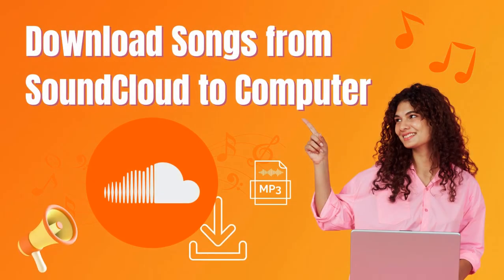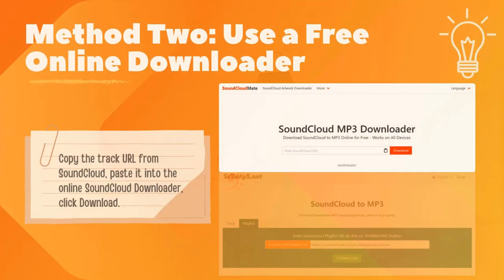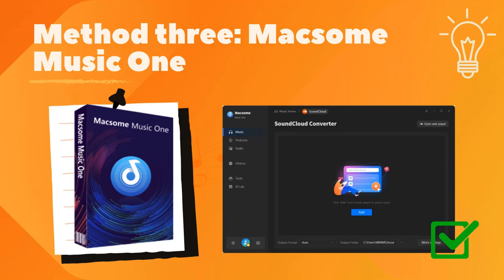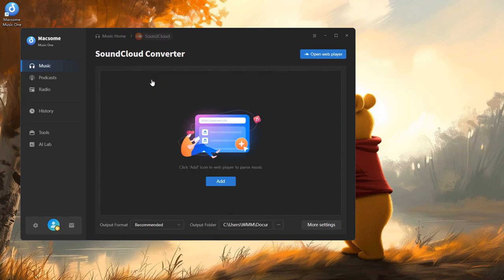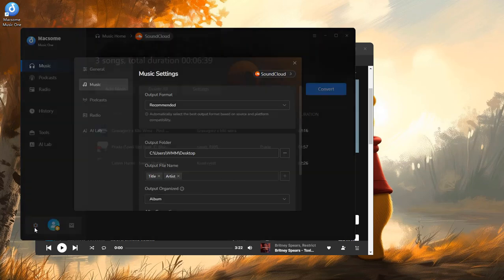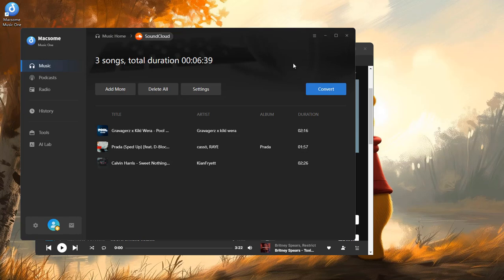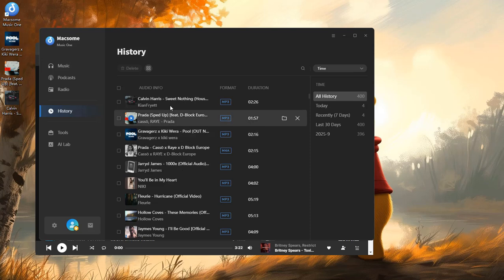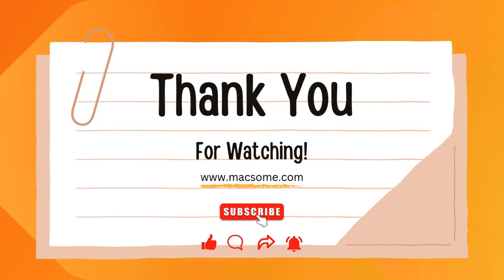How to Download Songs from SoundCloud to Computer (SoundCloud to MP3)🎵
Looking for a way to download your favorite SoundCloud songs to your computer? In this video, I'll show you two easy and safe methods to save SoundCloud tracks as MP3 files — perfect for offline listening or personal playlists.
⏰ Timestamps:
00:00 - Introduction
00:12 - Method 1:Official way to download SoundCloud tracks on your computer.
00:27 - Method 2:Free online tool to download SoundCloud music to MP3 for free.
00:37 - Method 3: Safe desktop app - Macsome Music One
01:01 - How Macsome Music One works.
02:27 - Final thoughts & outro